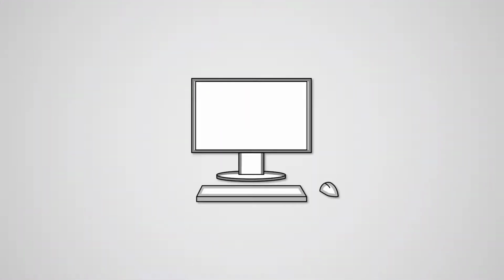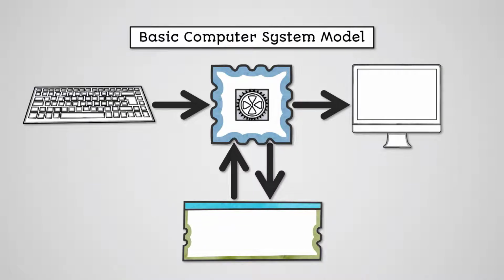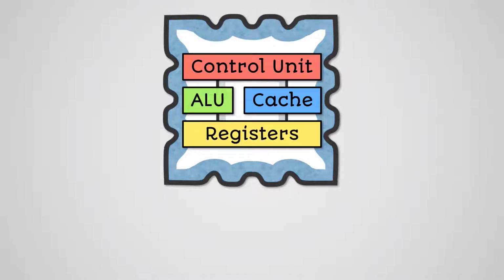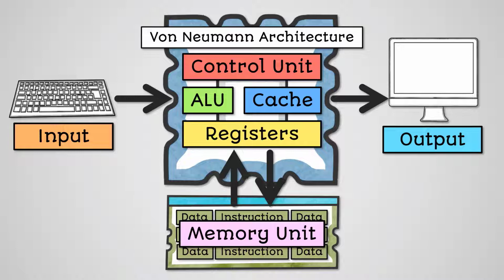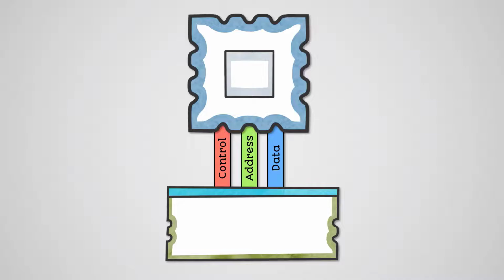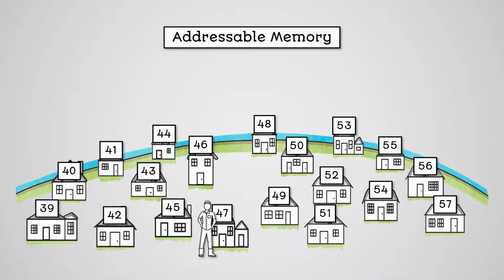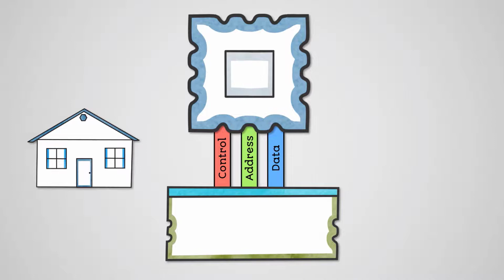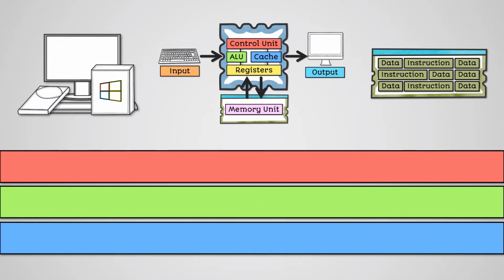CPU Architecture - AQA GCSE Computer Science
Learn about CPU architecture for your AQA GCSE Computer Science revision. You can access even more GCSE Computer Science study materials on the e-learning course

Specification:
AQA GCSE Computer Science (8525)
3.4 Computer Systems
3.4.5 Systems Architecture